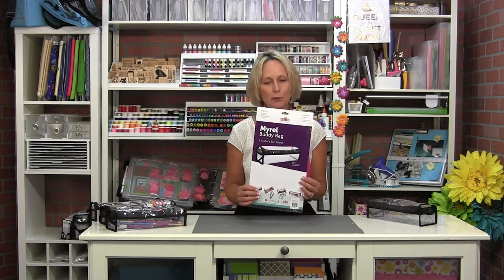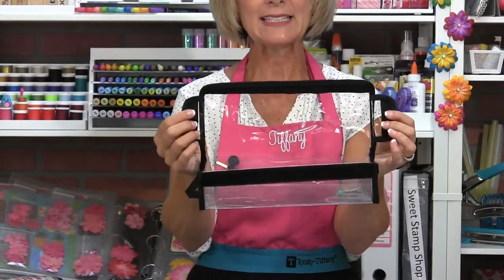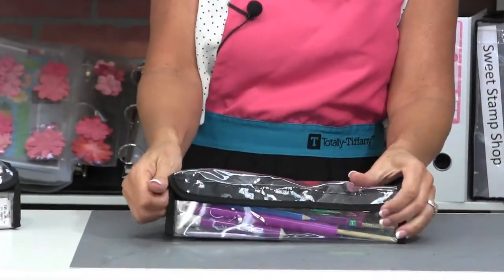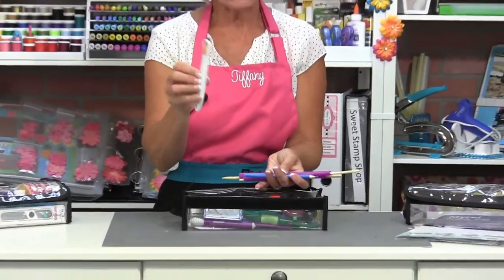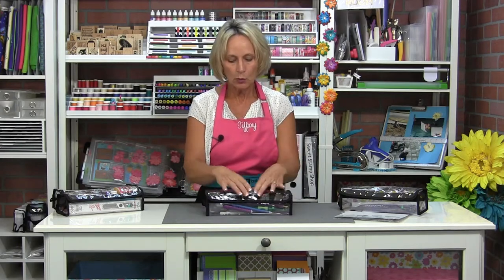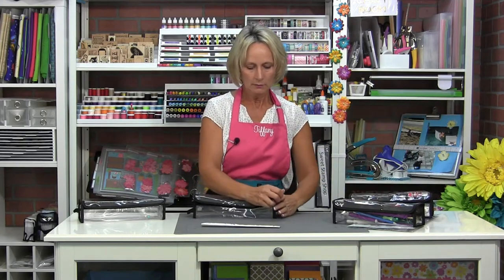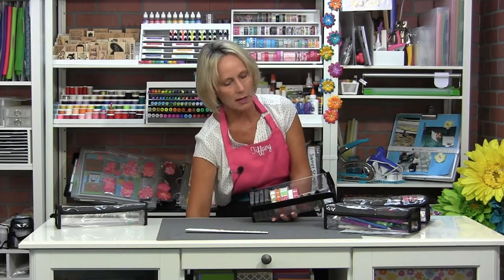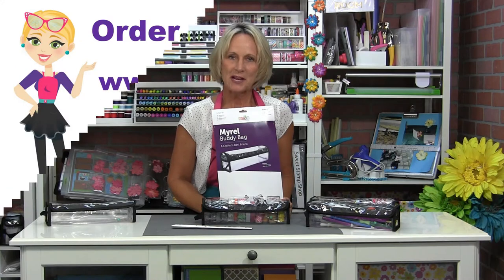Meet Myrel - newest member of the Totally-Tiffany Buddy Bag family.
You're going to love Myrel, especially if you sew.  She's the perfect organizers for small sewing tools and big spools of thread.